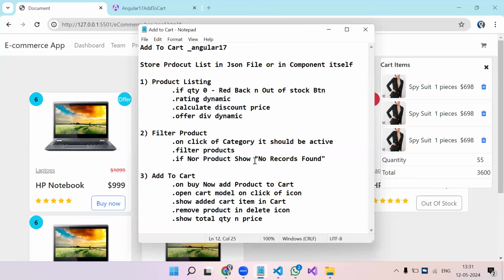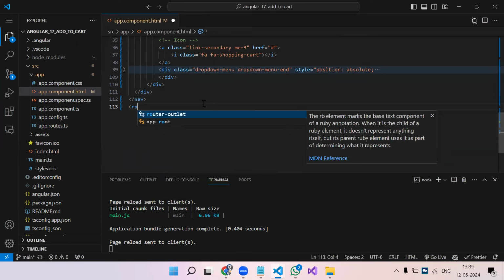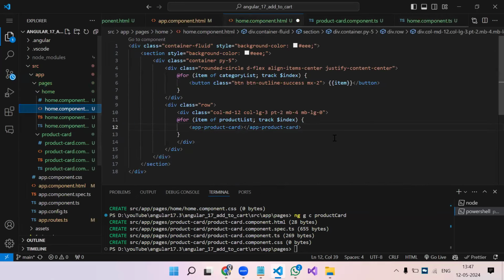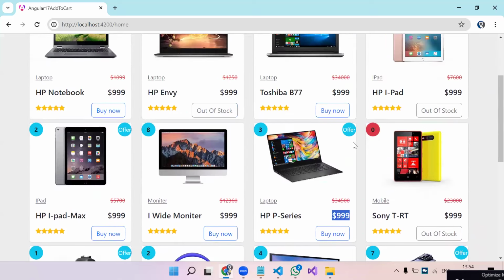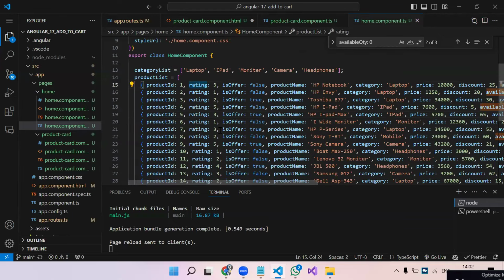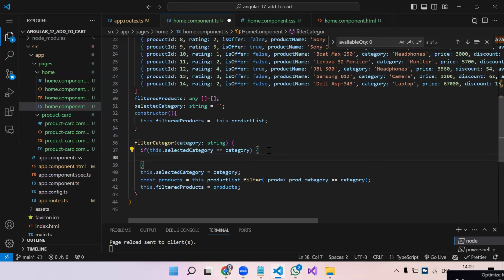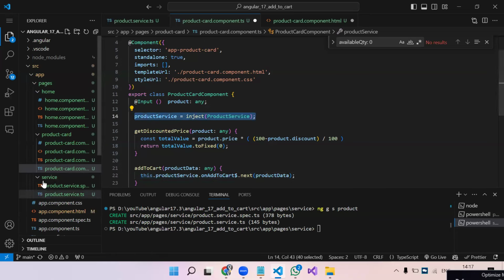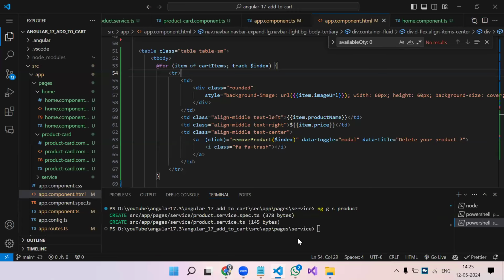Build a Complete Angular eCommerce App 🛒 Shopping Cart & Product Listing | Angular Tutorial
Add To Cart in Angular From Scratch.
Machine test Scenario in angular.
Following Functionality Completed
 1) Product Listing
 .if qty 0 - Red Back n Out of stock Btn
 .rating dynamic
 .calculate discount price
 .offer div dynamic

2) Filter Product
 .on click of Category it should be active
 .filter products
 .if Nor Product Show "No Records Found"

3) Add To Cart
 .open cart model on click of icon
 .show added cart item in Cart
 .remove product in delete icon
 .show total qty n price